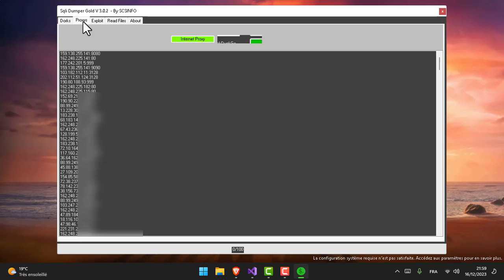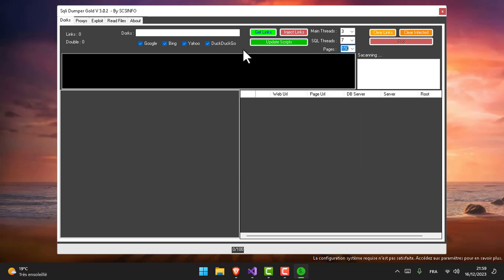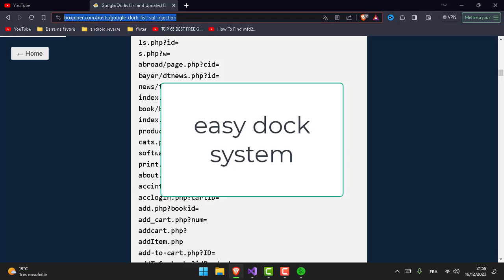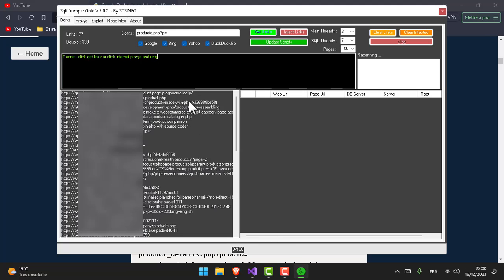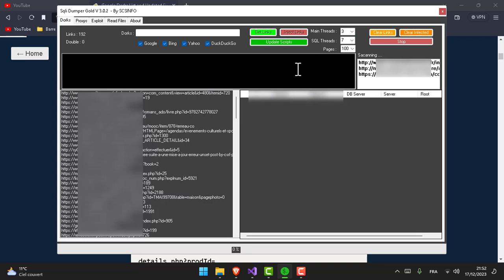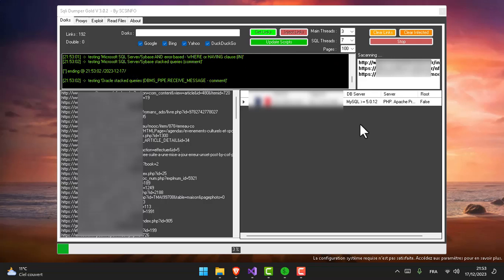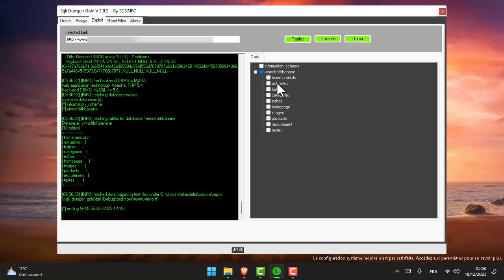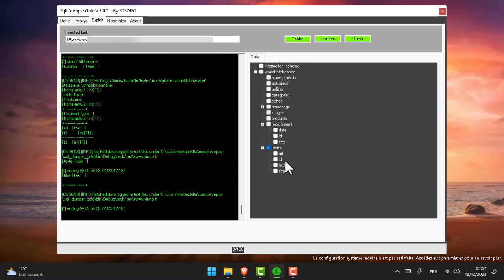How to Automate SQL Injection Testing for Penetration Tests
💻 Master Database Security Testing with SQLi Dumper Gold 3.0.4

In this in-depth tutorial, we provide a full walkthrough of SQLi Dumper Gold version 3.0.4 , a powerful tool designed for security professionals to detect SQL injection vulnerabilities and perform authorized penetration tests on databases.

What You'll Learn In This Video:
✅ How to install and configure SQLi Dumper Gold 3.0.4
✅ A complete guide to the user interface and key features
✅ Running automated SQL injection scans on test environments
✅ Advanced techniques for database enumeration and data extraction
✅ Interpreting results and generating penetration test reports
✅ Best practices for using pentesting tools responsibly

Demonstrate security tools for educational value.

Help developers and security analysts (pentesters) understand and prevent SQLi vulnerabilities.

Promote cybersecurity awareness and responsible disclosure.

The creator does NOT endorse or support any malicious hacking, cybercrime, or unauthorized access. Use this knowledge legally and ethically to protect systems, not harm them.